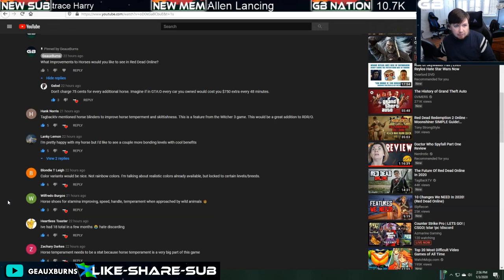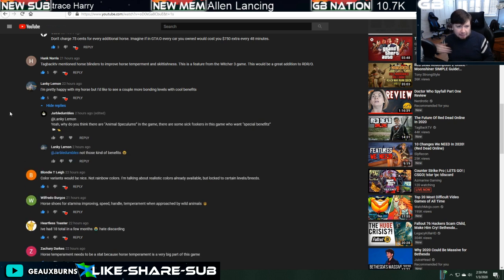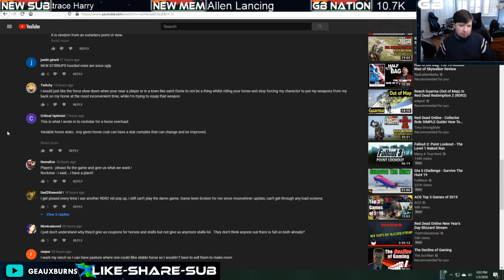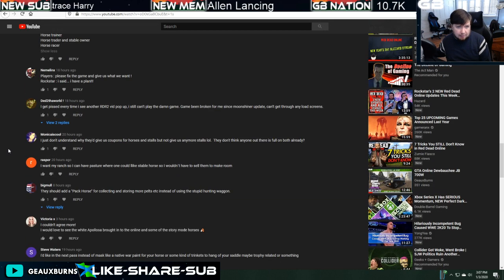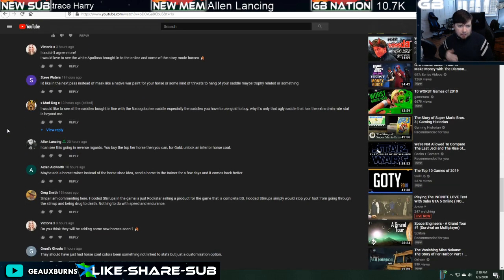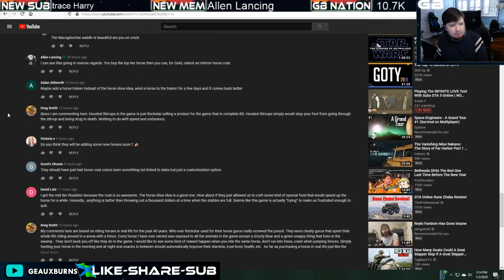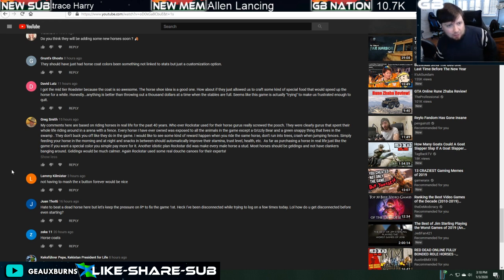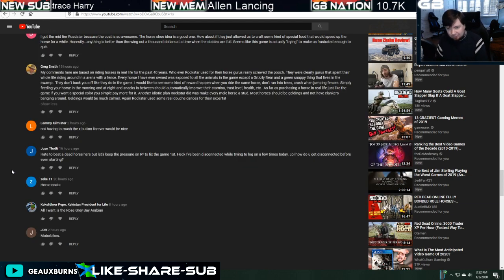Red Dead Online Horse Improvement Feedback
Feedback from Viewers as well as Subscribers when it comes to Horse Improvements in Red Dead Online.